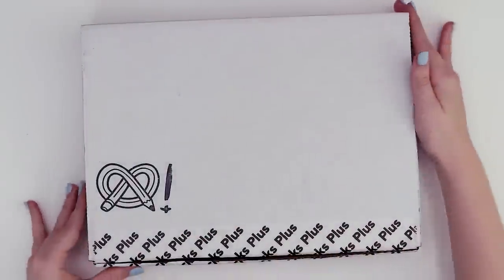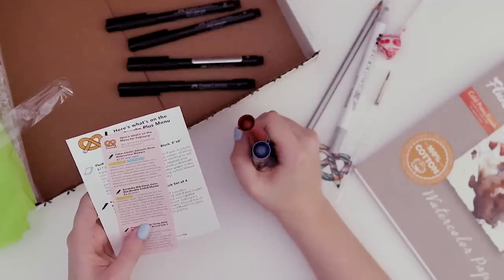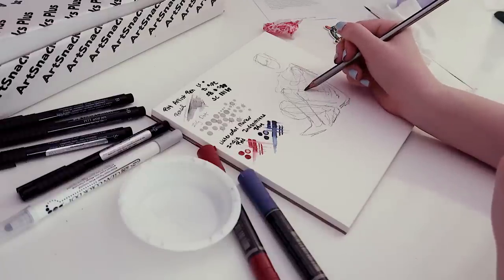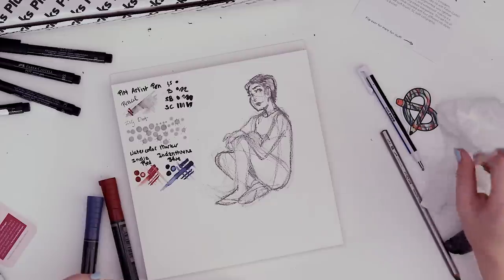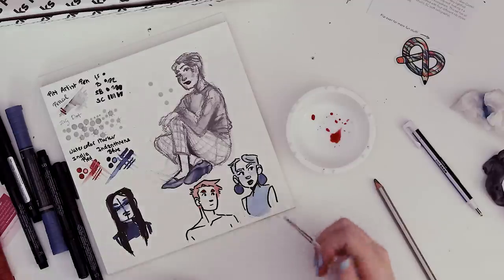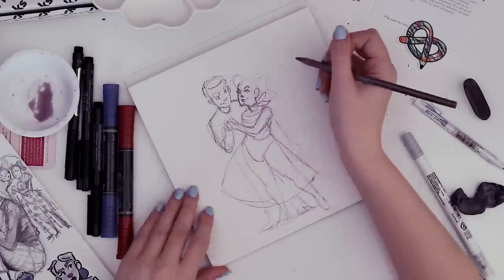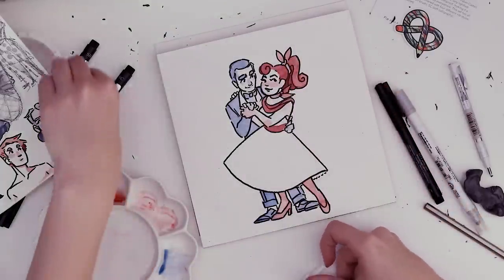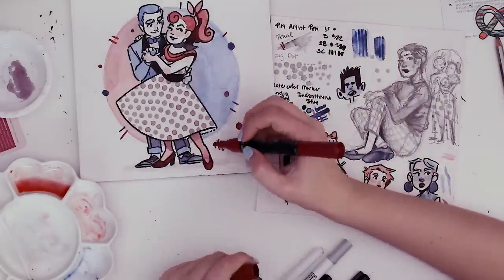I'LL FIND MY OWN WAY! | Mystery Art Supplies | ArtSnacks+ Unboxing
Digging into last month's ArtSnacks+ box! Let's see what we can do with what's inside.

► INSIDE THE BOX:
2 Faber-Castell Albrecht Durer Watercolor Markers
Kuretake-Zig Clean Color Dot Double Ended marker
Princeton Glacier Round #2 Paintbrush
Viarco ArtGraf Water-Soluble Graphite Pencil 2b
🥨➕ Exclusive:
Fluid 100 Cold Press Watercolor Paper Block 8x8
Faber Castell PITT artist Pen, set of 4

► OTHER SUPPLIES USED:
Tombow Mono-Zero Eraser
Ceramic Palette